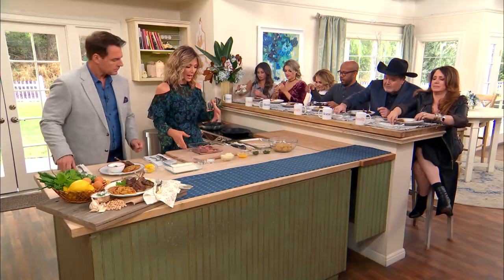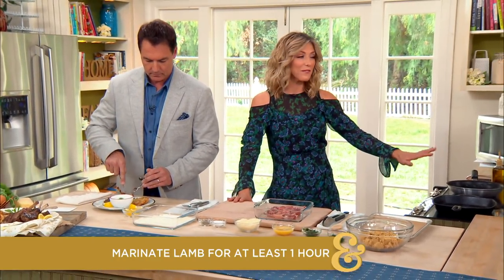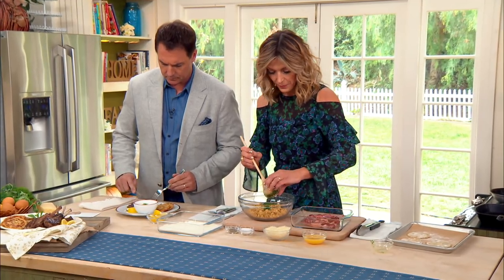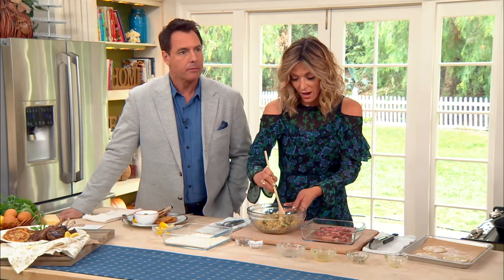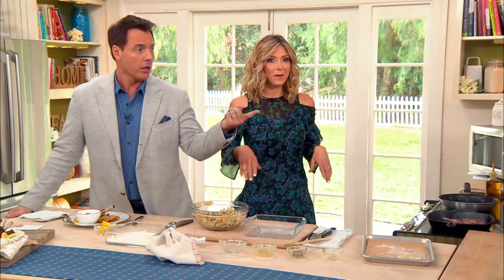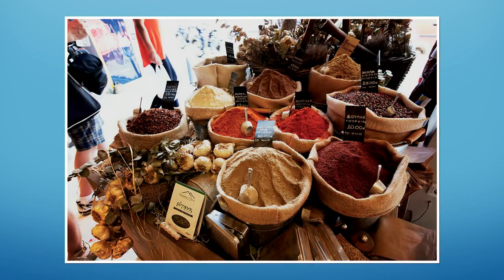Debbie Matenopoulos' Pan-Grilled Lamb Chops with Chickpea Fritters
Debbie Matenopoulos's prepares Pan-Grilled Lamb Chops with Chickpea Fritters, a greek dish from her new cookbook.